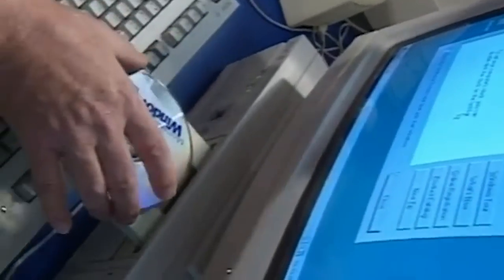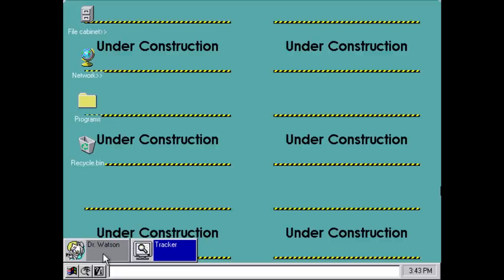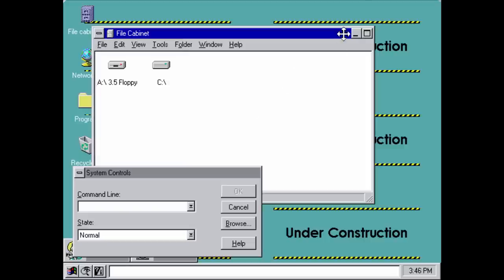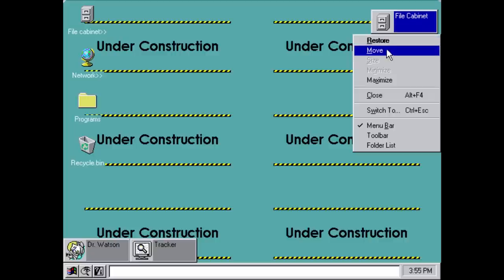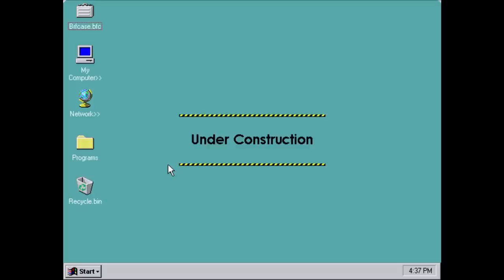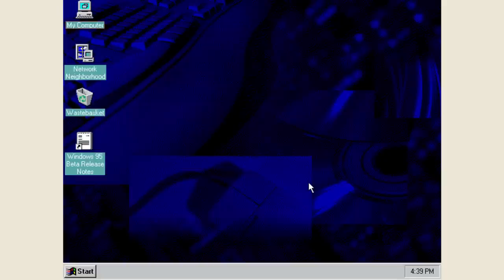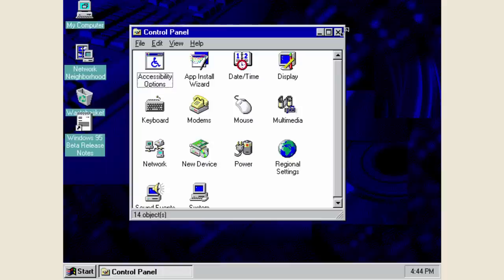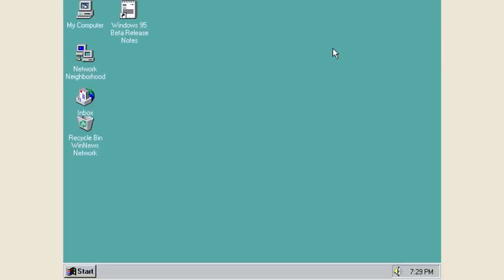A History of Windows 95 Development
On it's 22nd birthday, join me as we take a look at the 3 year long development process that created Windows 95!